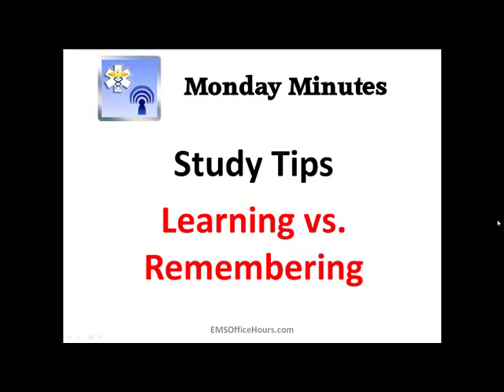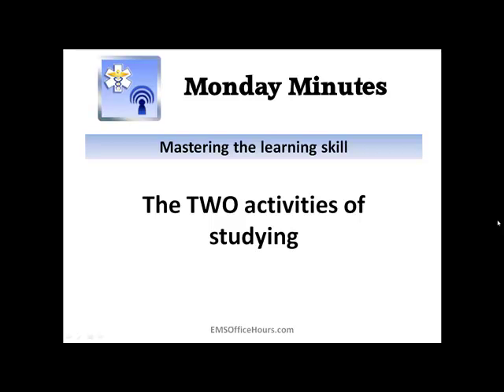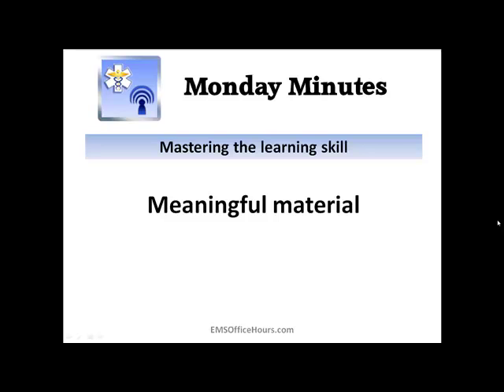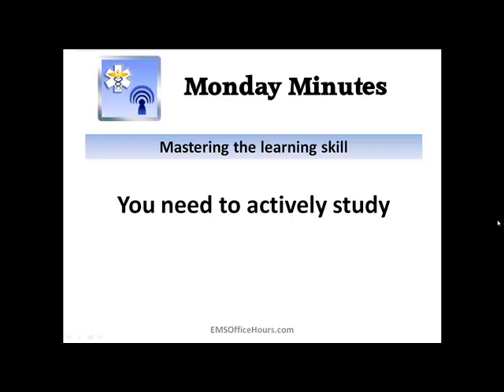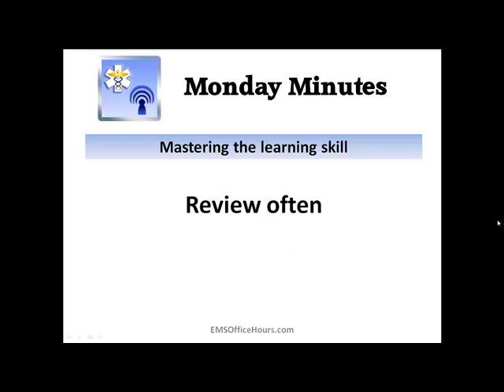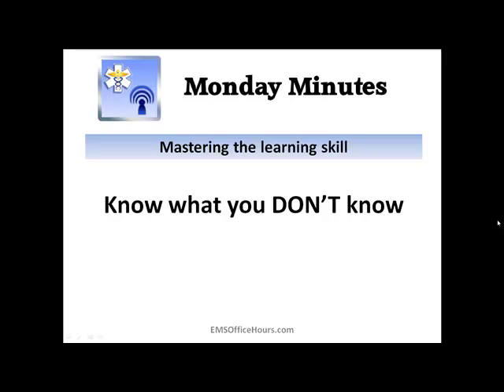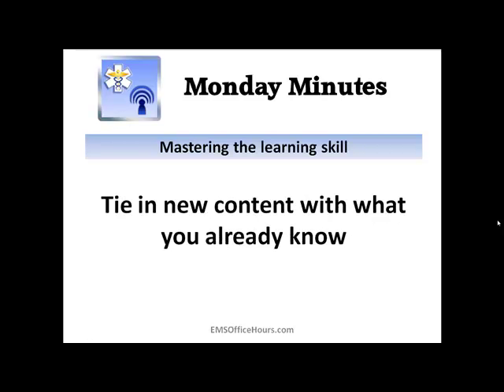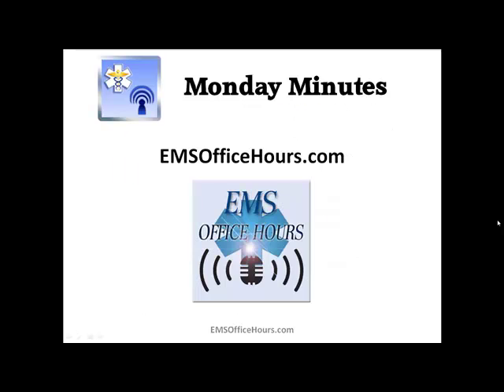EMS Study Tips | Learning vs. Memorizing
If you are a paramedic or EMT student, refreshing or brand new. Studying the content for exams is always a task less than favorited.
However, being an EMS professional requires you to not merely memorize content that will help your patients but actually know and understand the content and
how it's applied.

So with so much content to absorb, how do you learn it vs. simply memorizing it for an exam? In this EMS study tips video I talk about how you can learn the content
required to be a knowledgeable EMS provider. Yes you still may have to memorize certain aspects of what you need to know, but learning the content and understanding it
will most certainly help you recall what you need to on exams and out in the field.